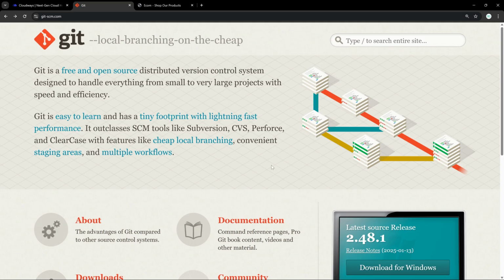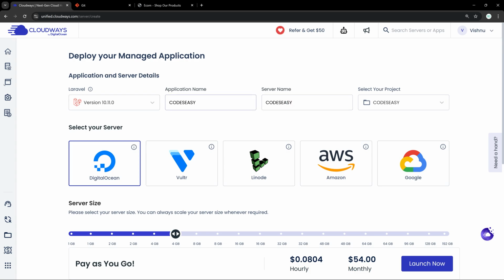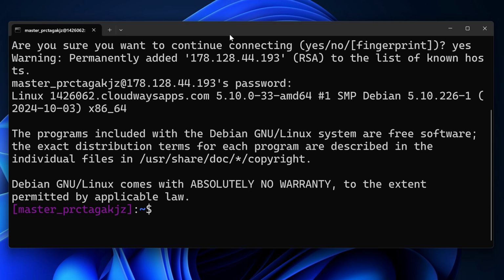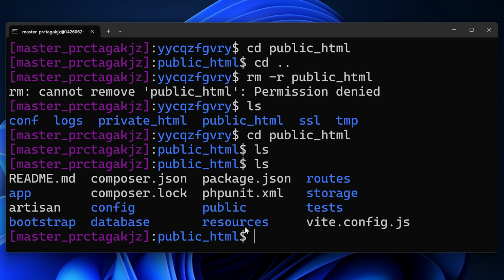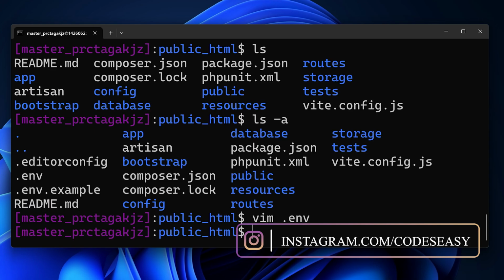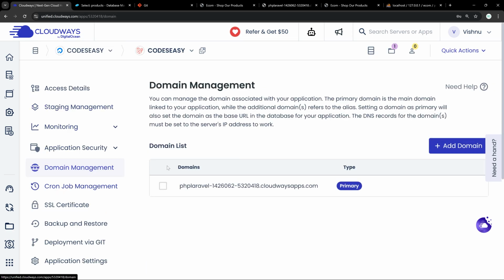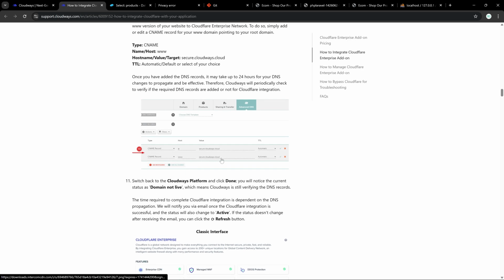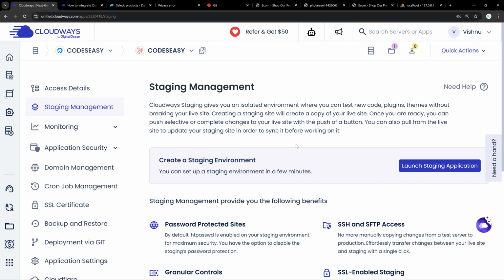Deploying a Laravel E-Commerce Application: Step-by-Step Guide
Learn how to deploy a Laravel e-commerce application from start to finish! In this tutorial, I'll walk you through setting up the server, configuring the database, and making your Laravel project live. Perfect for beginners and experienced developers alike. 🚀🔥